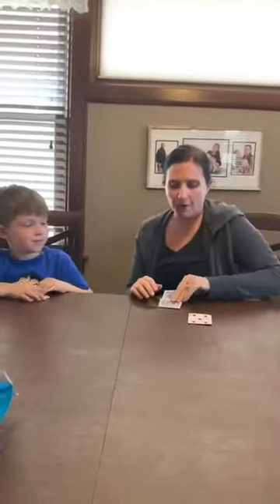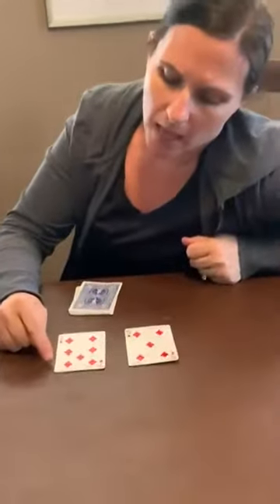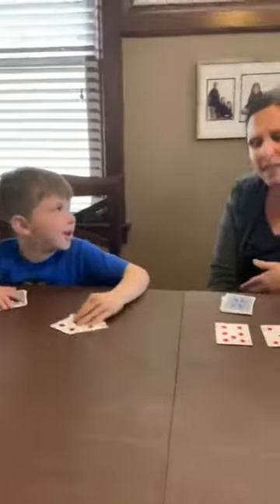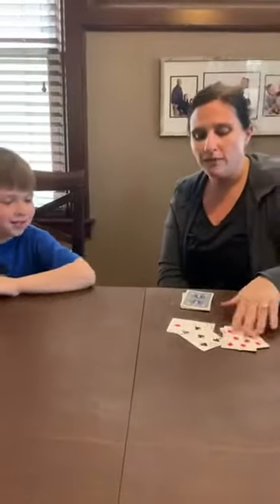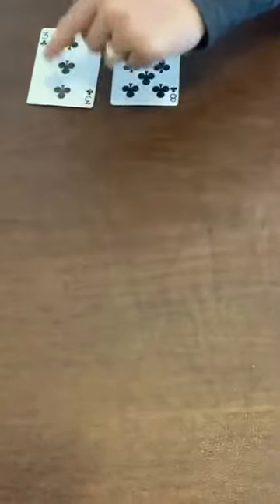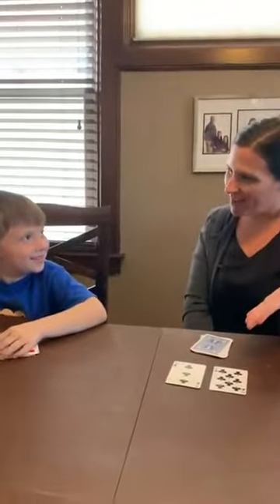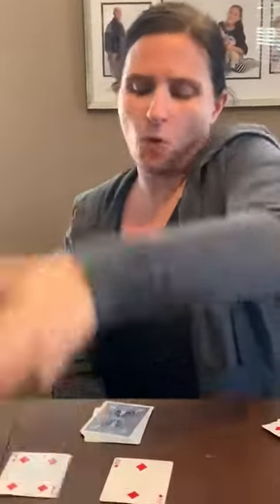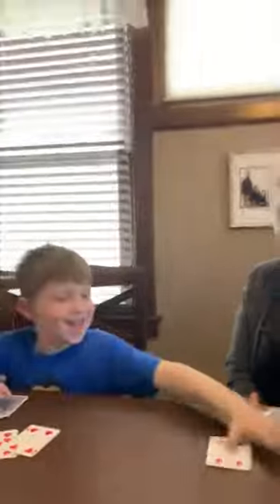Addition Card game